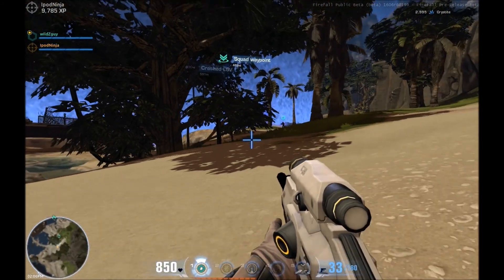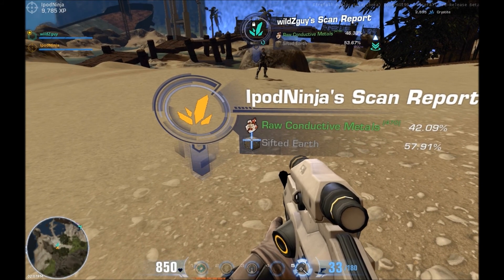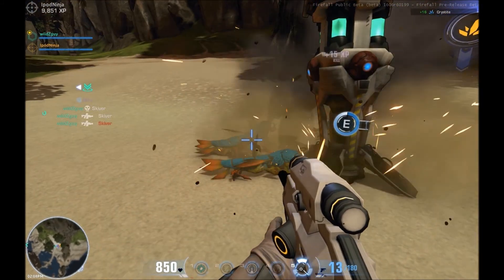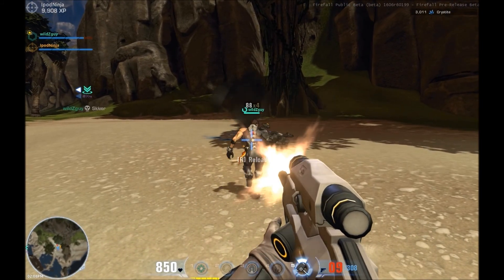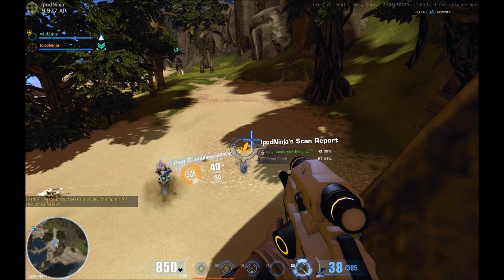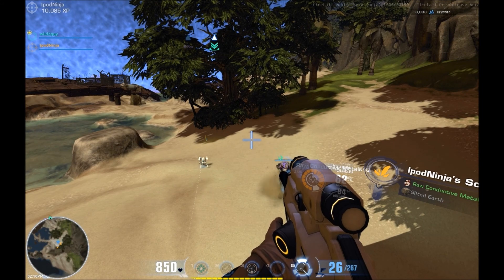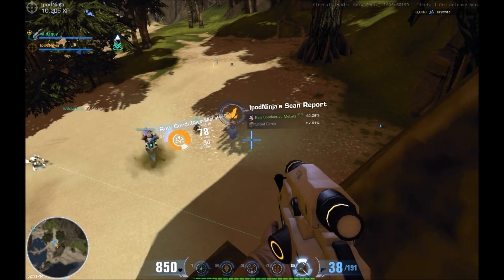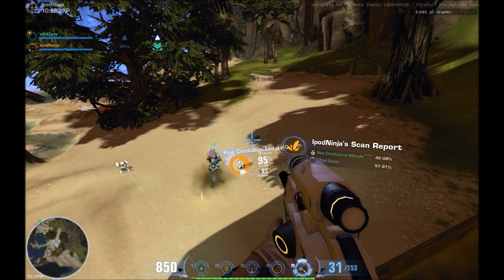Firefall-2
In this episode Ipod_Ninja and wildZguy show you what thumping is. Sorry this video is quite short it was the end of the  a recording session.